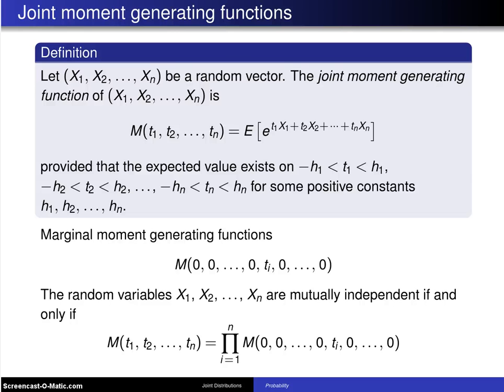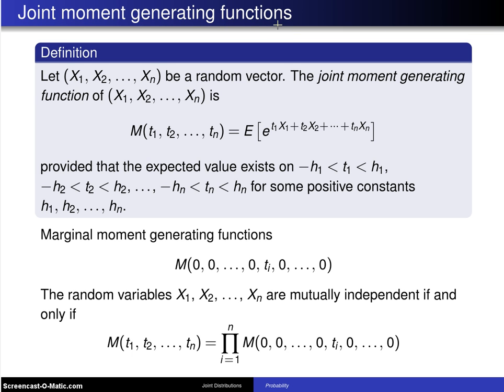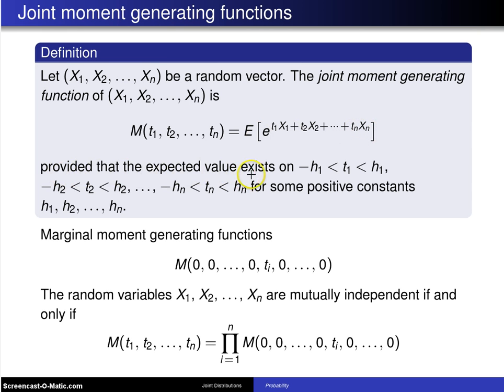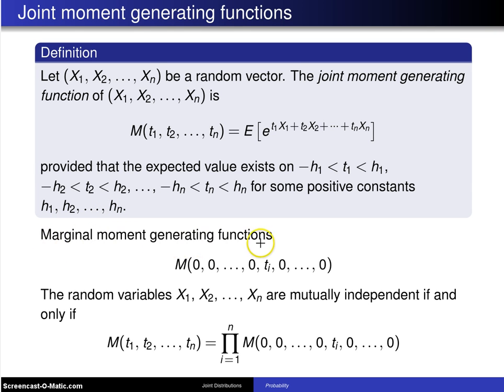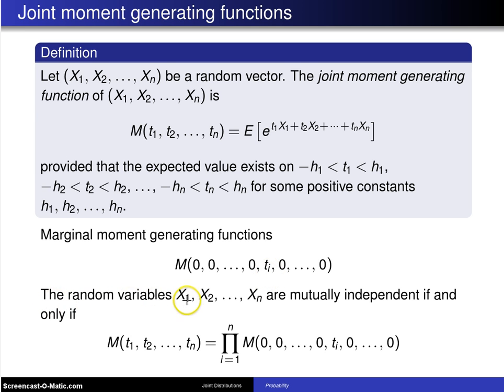Multivariate distributions: Joint moment generating functions